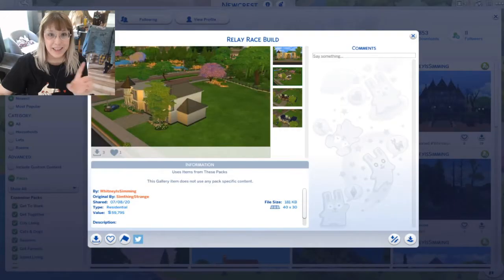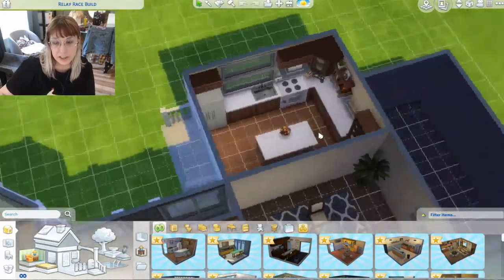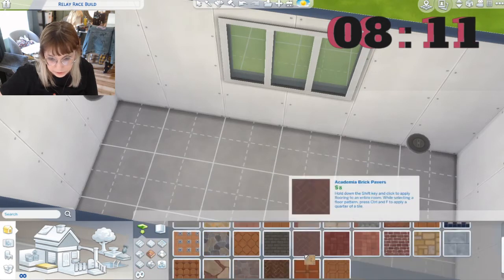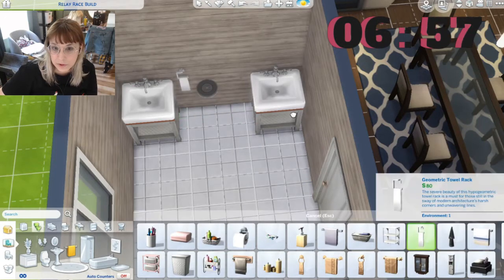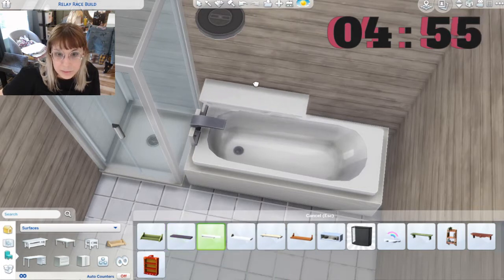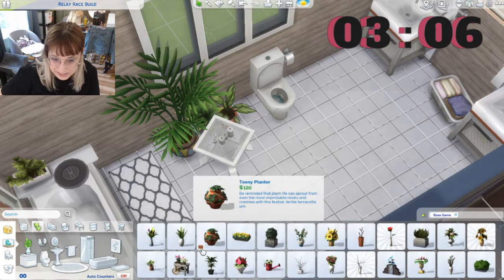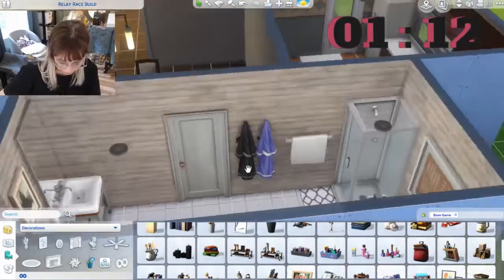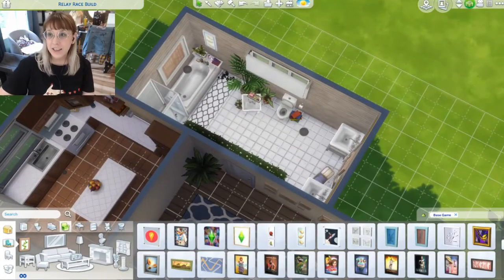The Sims 4 Collab Relay Challenge🛠 !!! - 🕑10 min Challenge🕑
We are doing a 10 minutes build relay challenge!!! I am so grateful for this experience and this fun challenge with these amazing creators!!!

If you are a streamer/Youtuber too, you may want to use your platform to help as well! If you're interested, please join

Background build music : Youtube Library
logo made by : @simplyalecsa (instagram)